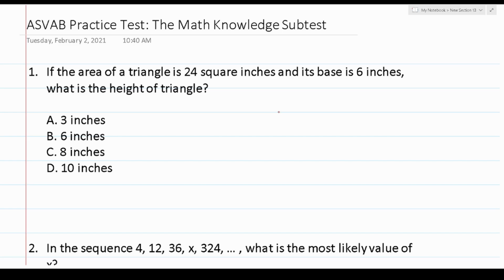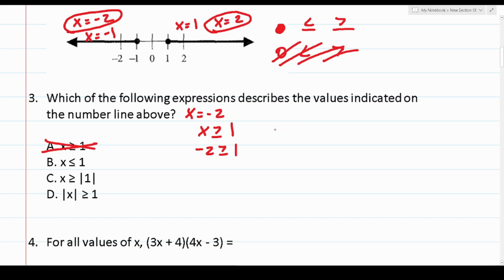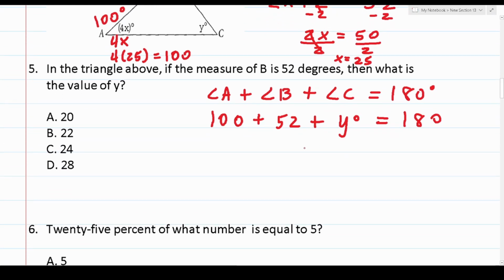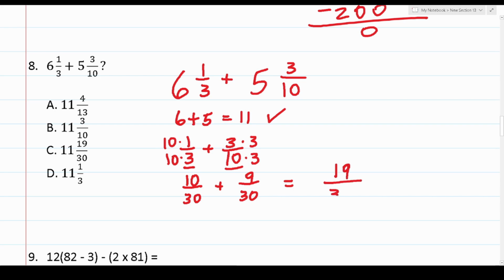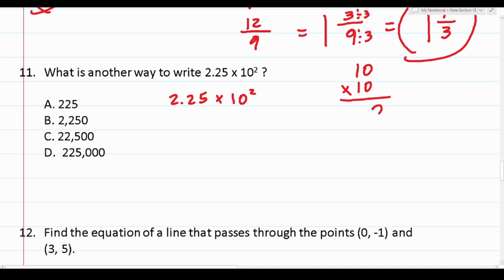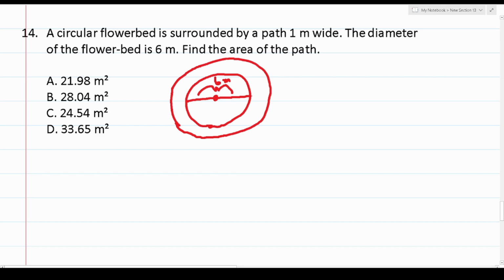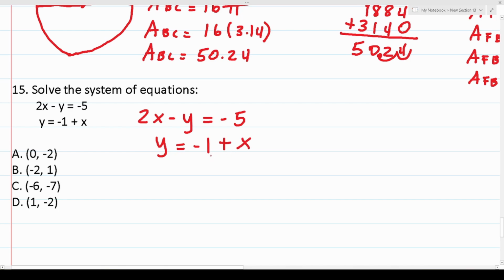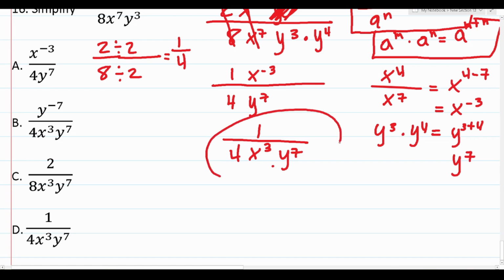ASVAB/PiCAT Mathematics Knowledge Practice Test (Grammar Hero's Free ASVAB Tutoring)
In this video, I work out some problems from an ASVAB mathematics knowledge practice test.  In order to do well on the Armed Services Vocational Aptitude Battery (ASVAB), you must be comfortable solving problems that are similar to the ones in this video.

0:00    Intro: No Calculator or Reference Sheet!
1:44 Q1: Area of Triangle
4:31    Q2:  Simple Sequence
6:08   Q3:  Inequalities and Number Lines
11:32    Q4:  FOIL
13:44 Q5: Triangle Sum Theorem
17:30 Q6: Basic Algebra & Long Division
19:53 Q7: Fractions
22:14 Q8: Fractions
25:01 Q9: Order of Operations
28:45    Q10:  Simple Arithmetic
31:33    Q11:   Simple Arithmetic
33:13 Q12: Equation of a Line
36:26 Q13: Factoring by Grouping
38:55 Q14: Area of a Circle
47:16 Q15: System of Equations
50:42 Q16: Laws of Exponents
55:29  Outro

2018 / 2019 ASVAB For Dummies
1,001 ASVAB Practice Questions For Dummies (+ Free Online Practice)